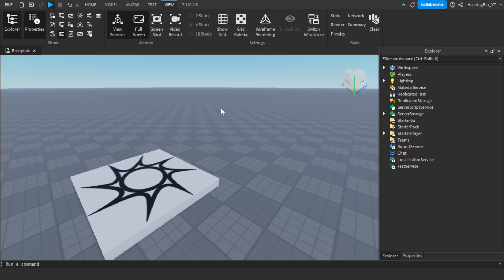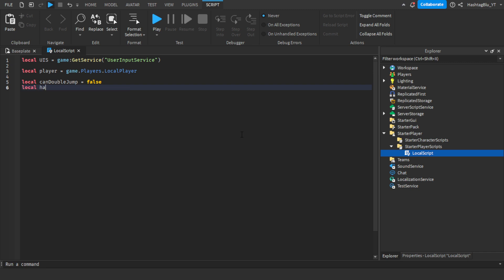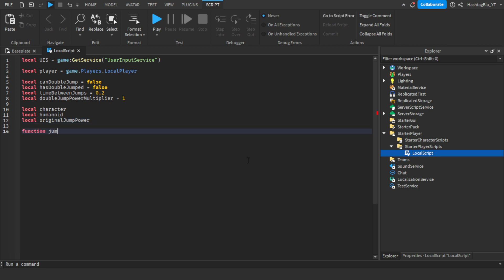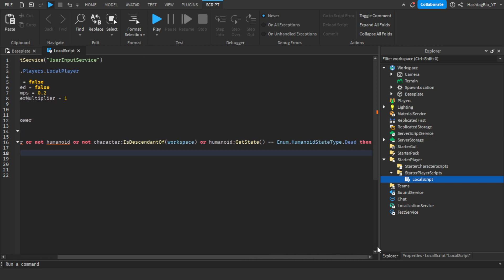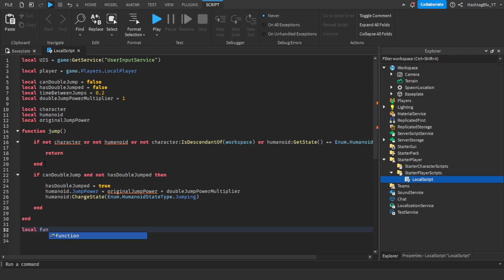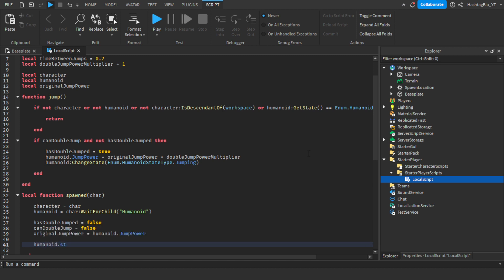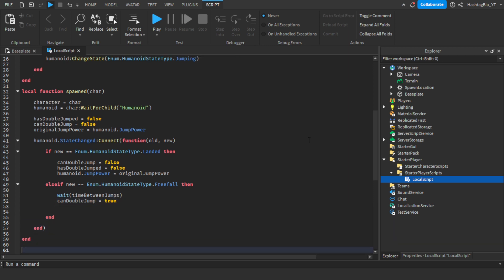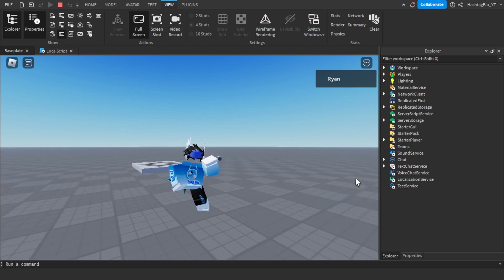How To Add DOUBLE JUMPING (Roblox Studio)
In this video, I will be teaching all of you how to make a FPS Counter in Roblox Studio!

local canDoubleJump = false
local hasDoubleJumped = false
local timeBetweenJumps = 0.2
local doubleJumpPowerMultiplier = 1

local character
local humanoid
local originalJumpPower

function jump()

 if not character or not humanoid or not character:IsDescendantOf(workspace) or humanoid:GetState() == Enum.HumanoidStateType.Dead then

  return

 end

 if canDoubleJump and not hasDoubleJumped then

  hasDoubleJumped = true
  humanoid.JumpPower = originalJumpPower * doubleJumpPowerMultiplier
  humanoid:ChangeState(Enum.HumanoidStateType.Jumping)

 end

end

local function spawned(char)

 character = char
 humanoid = char:WaitForChild("Humanoid")

 hasDoubleJumped = false
 canDoubleJump = false
 originalJumpPower = humanoid.JumpPower

 humanoid.StateChanged:Connect(function(old, new)

  if new == Enum.HumanoidStateType.Landed then

   canDoubleJump = false
   hasDoubleJumped = false
   humanoid.JumpPower = originalJumpPower

  elseif new == Enum.HumanoidStateType.Freefall then

   wait(timeBetweenJumps)
   canDoubleJump = true

  end

 end)

end

if player.Character then
 spawned(player.Character)
end

player.CharacterAdded:Connect(spawned)
UIS.JumpRequest:Connect(jump)